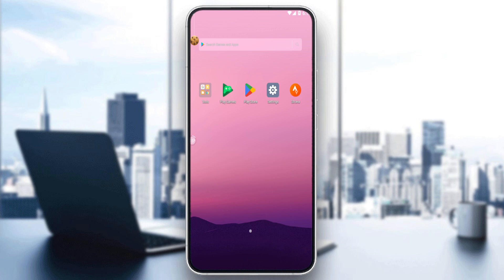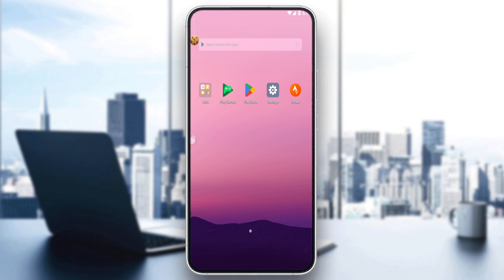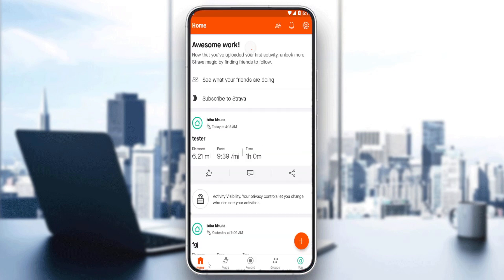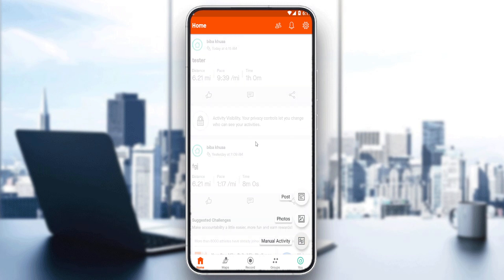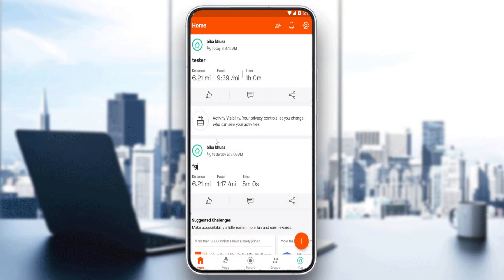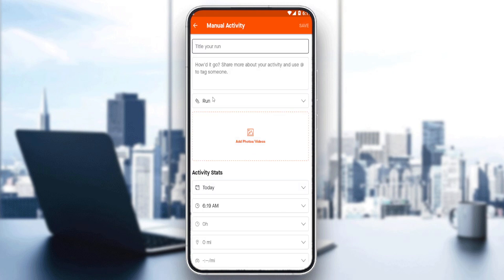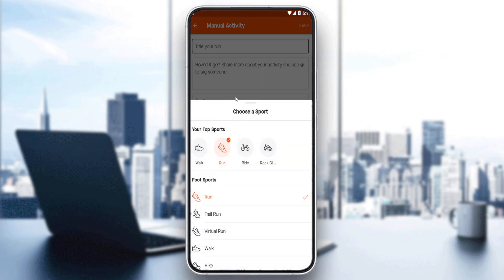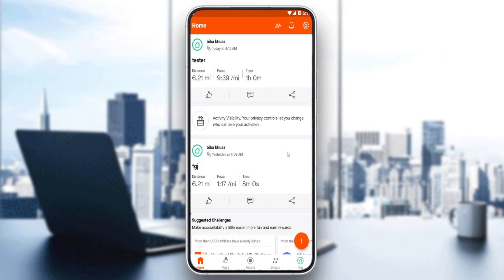How To Merge Activities Strava Tutorial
Today we talk about merge activities in strava,strava,strava app,how to use strava